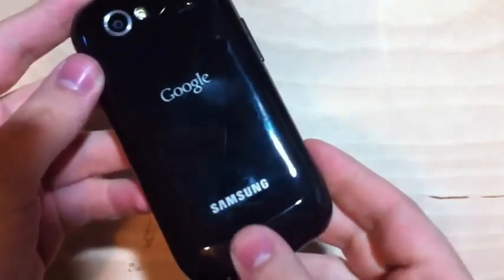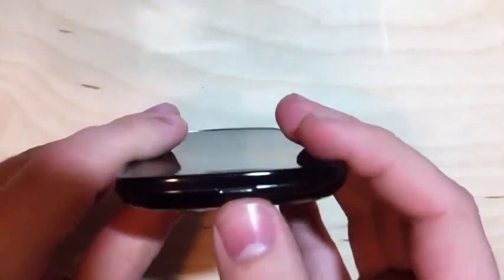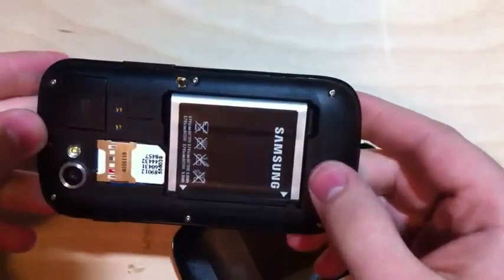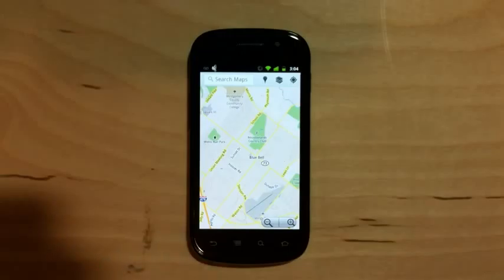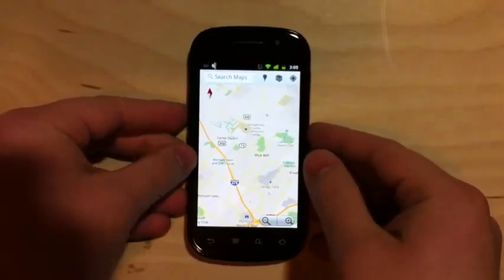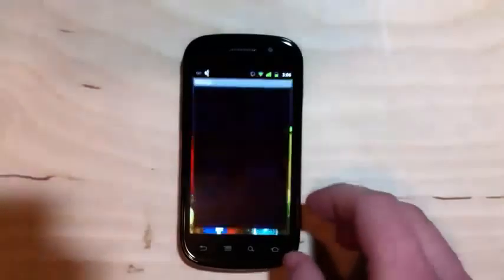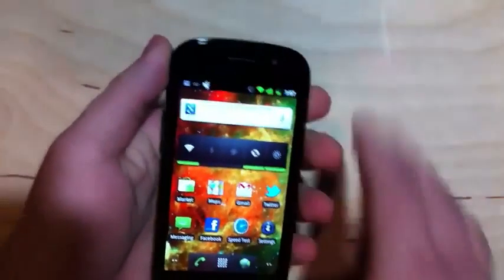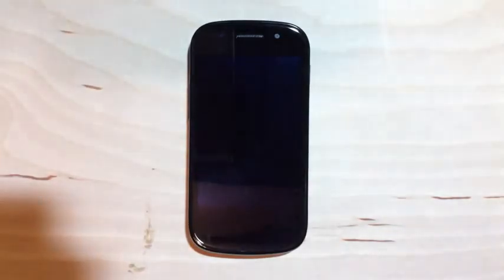Nexus S Overview